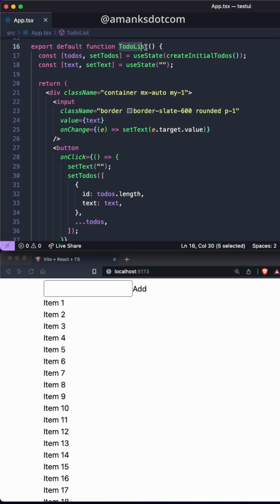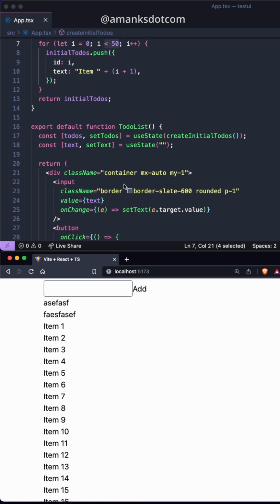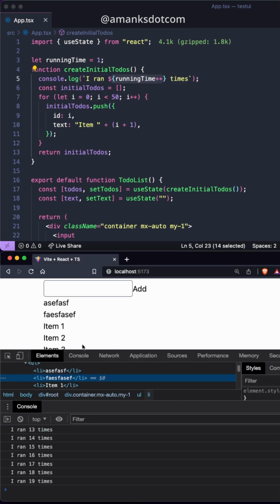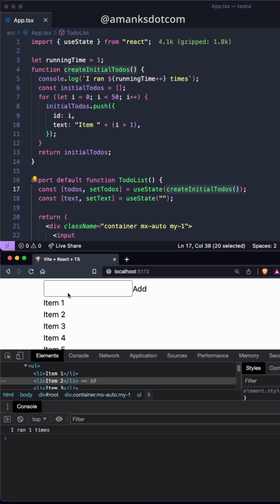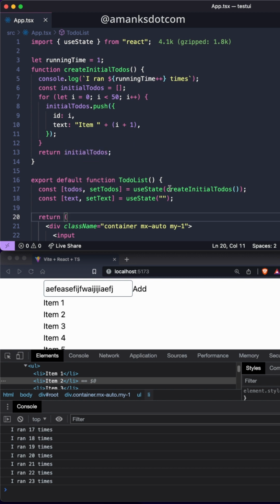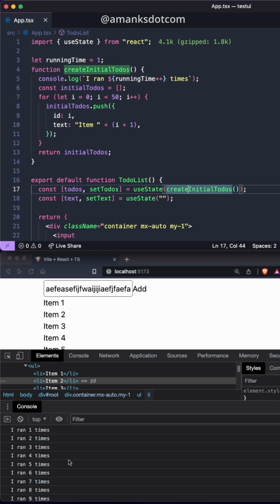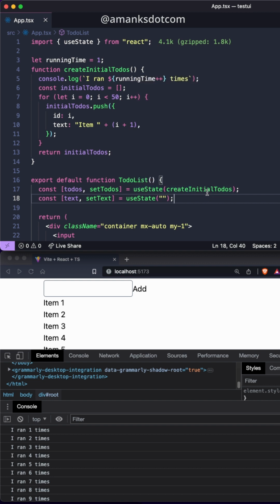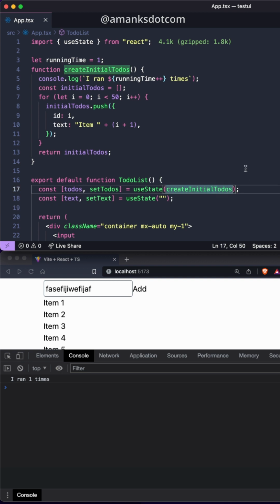Stop Making This useState Mistake! Optimize Your React Code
In this video, we learn how we can optimize our react code by avoiding this common initial value useState problem.

Time Stamps ⏲